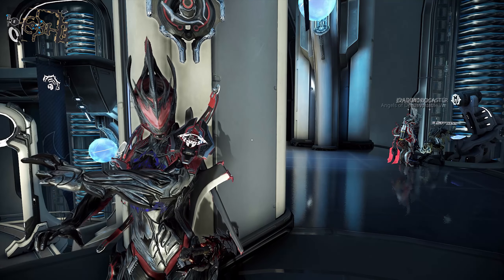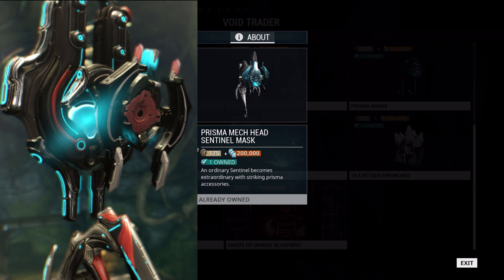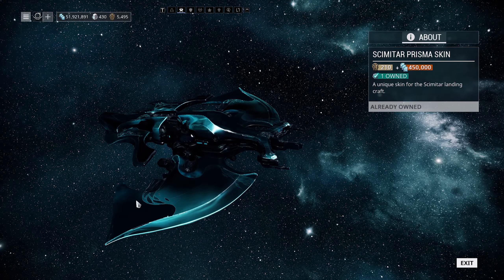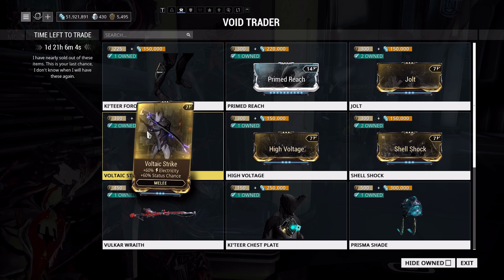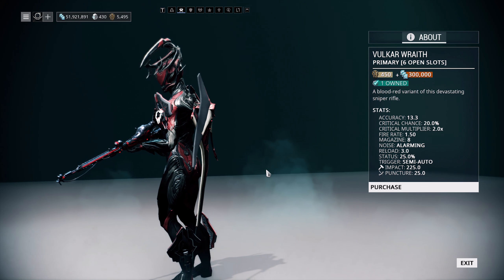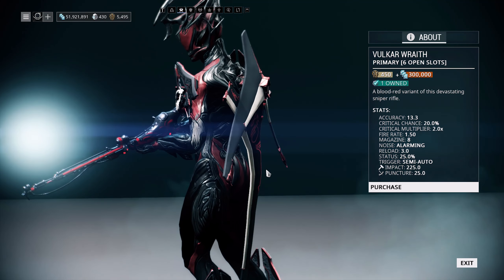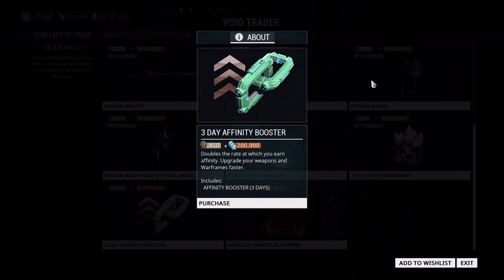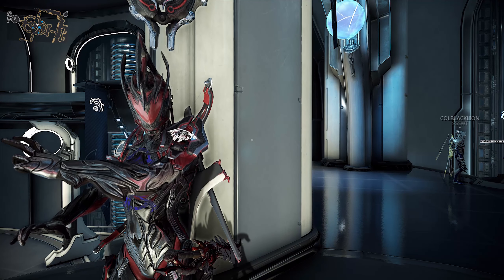(WF) Baro Ki'Teer August 25th - More Armour!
Baro is back but what does his store hold for us today?!

Console Items:
Video Unavailable Sorry!

IGN: H3dsh0t

Special Thanks go to these amazing patrons!:
Radioactive_Gaming
Luka Korosec
Gextroll
Dum6